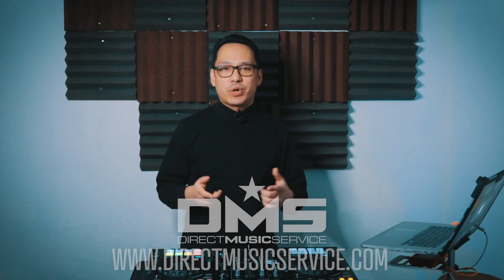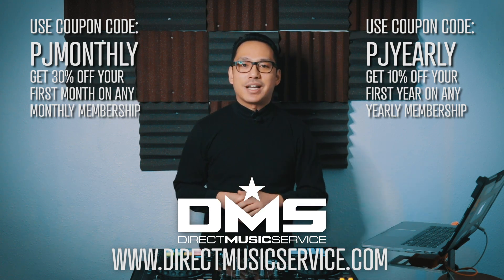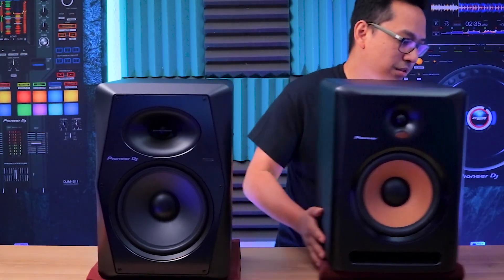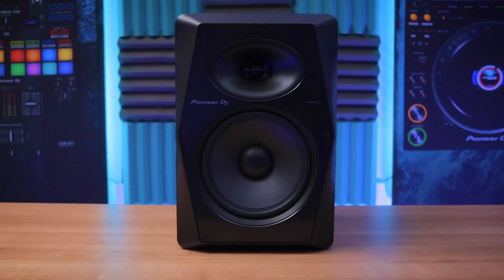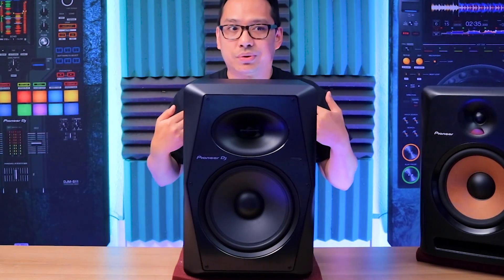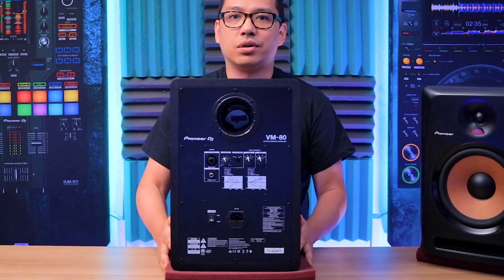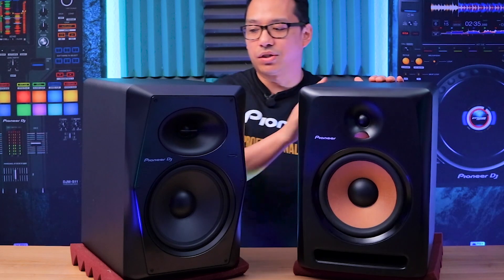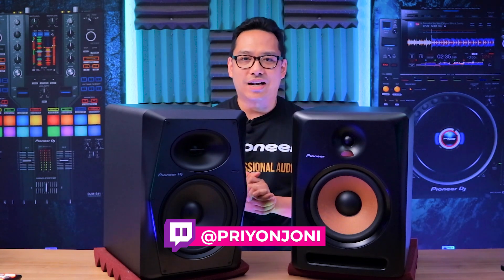A studio speaker that can switch between CLUB and FLAT sounding | Pioneer DJ VM Series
The new VM Series replaces the former BULIT Series active references speakers from Pioneer DJ. In this video, I demonstrate the differences between the two and show the new features on the new series.